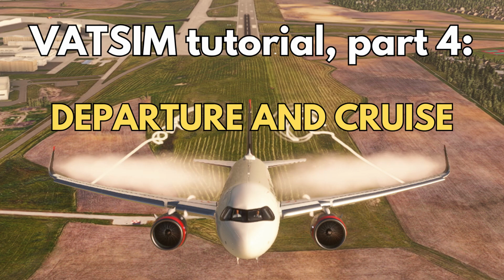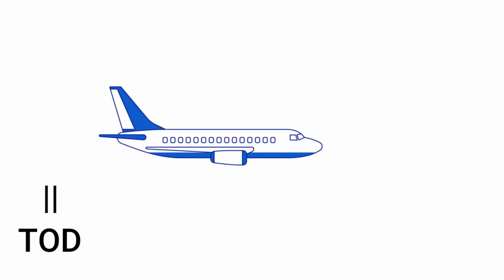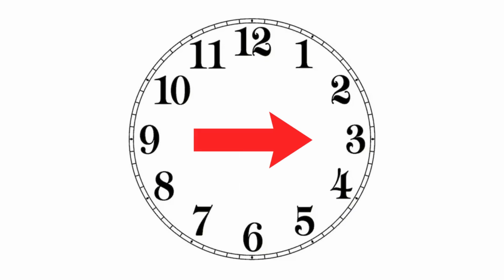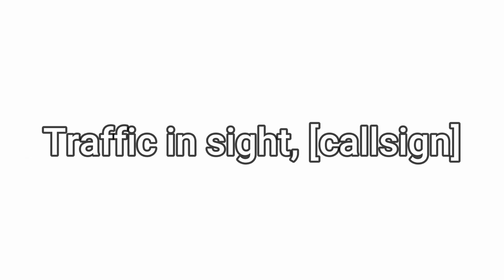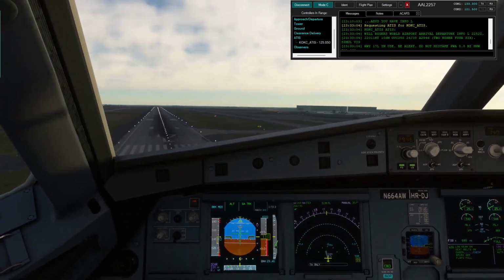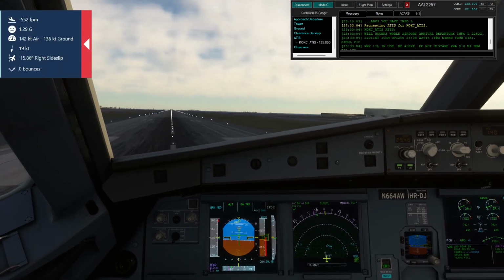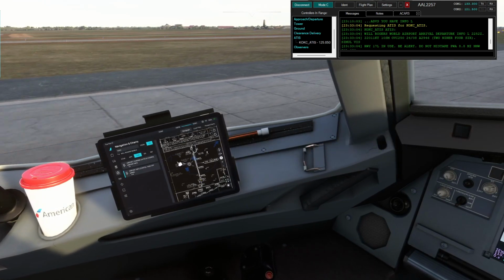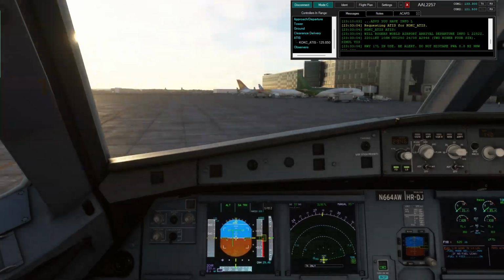VATSIM tutorial! | Part 5: Approach and Landing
Part 5 of my VATSIM tutorial series, where I go over the approach and landing phase of flight. Basically takeoff, but in reverse :)